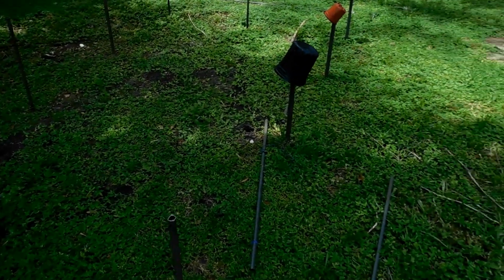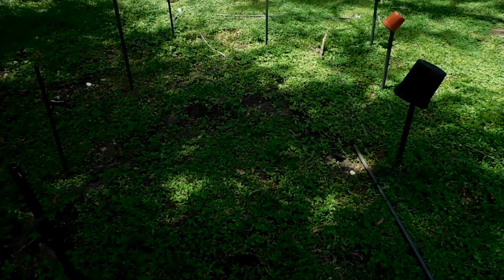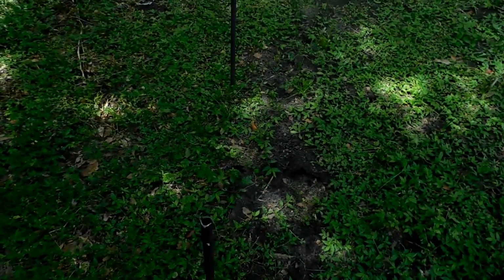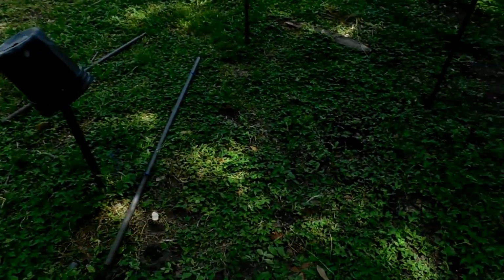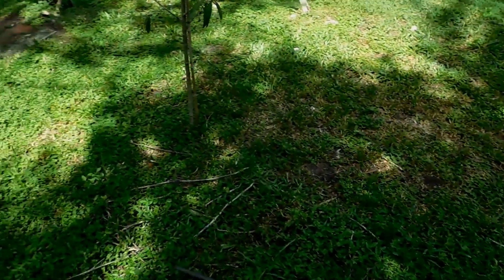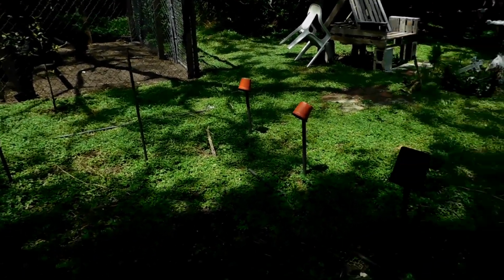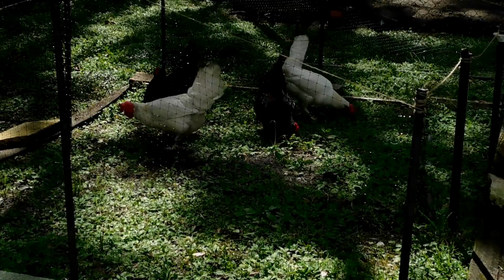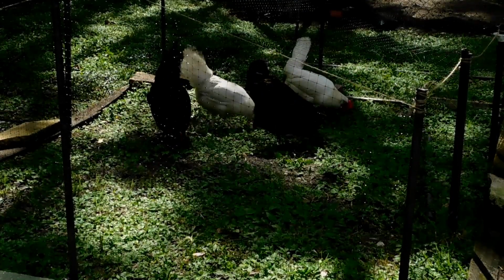can you use chickens to clear weeds?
building a temp pen so chickens can clear garden of weeds and grass